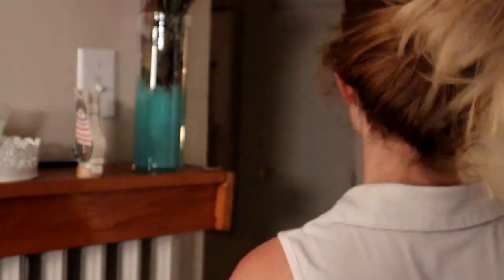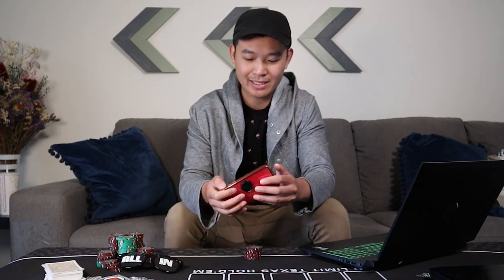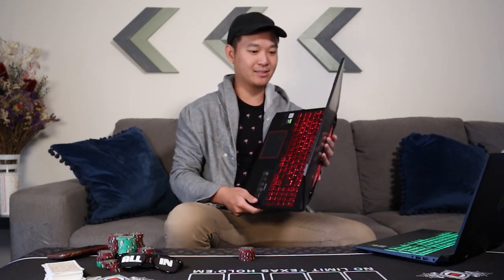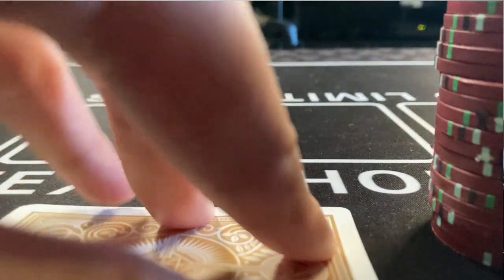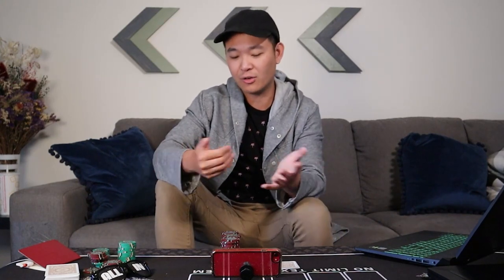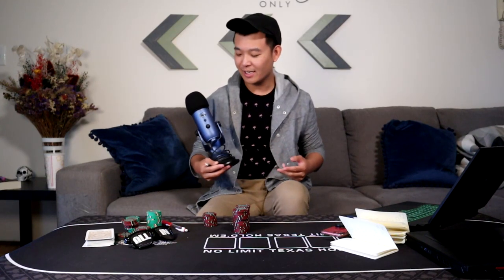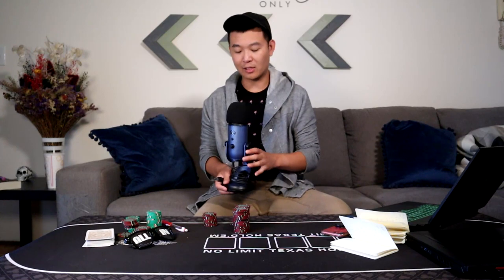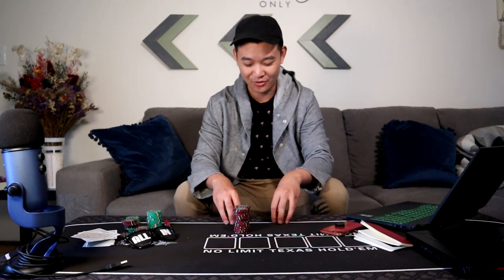how to make a poker vlog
Join ClubGG! 🐳